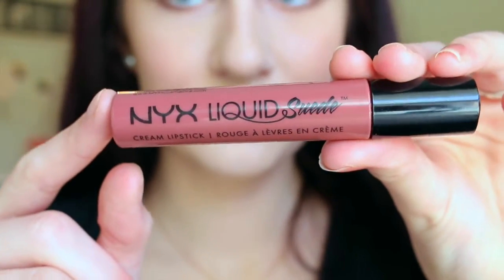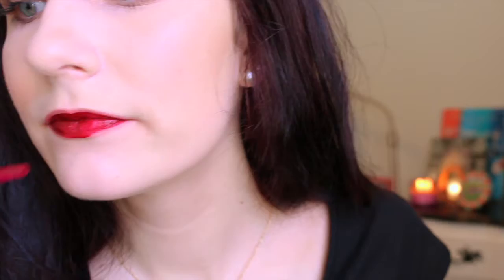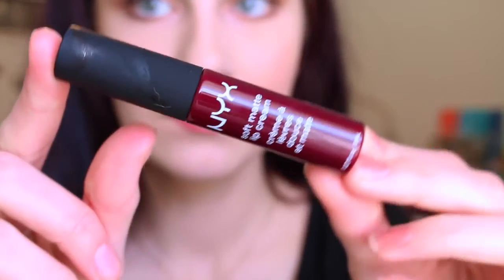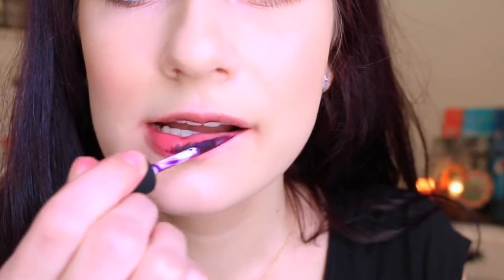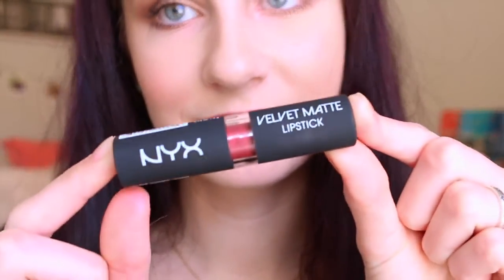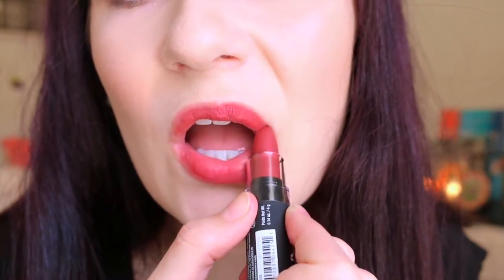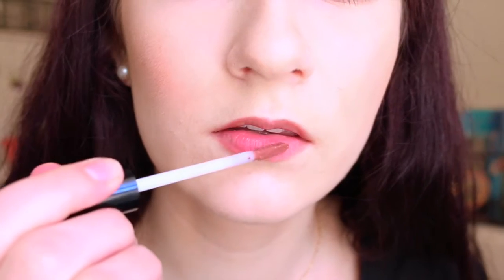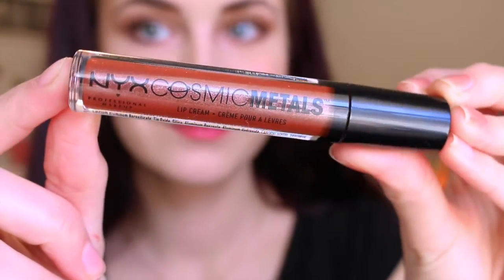NYX LIP SWATCHES + HAUL!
xoxo
Cal ♥